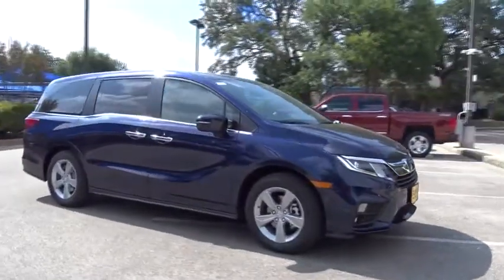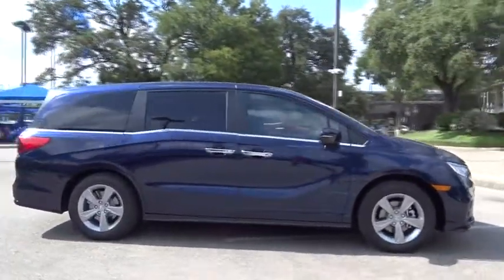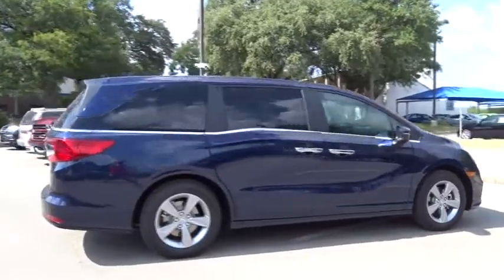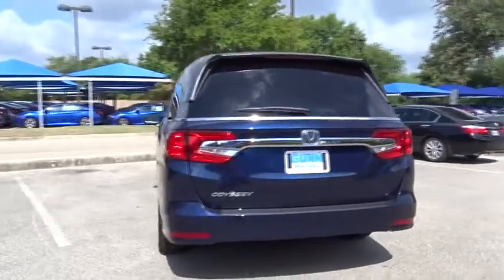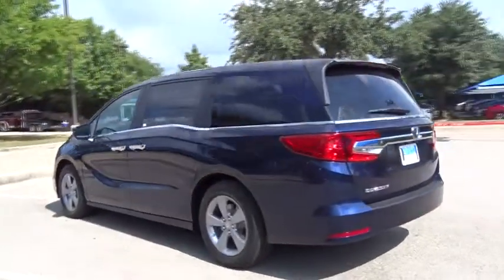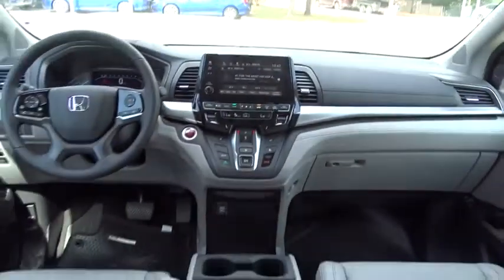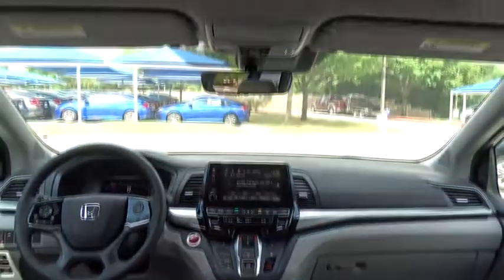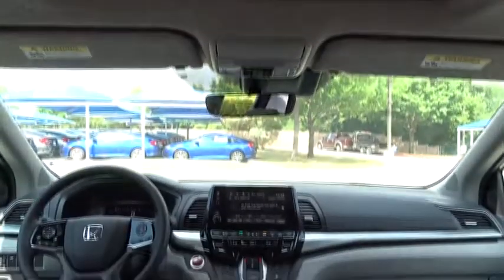2018 Honda Odyssey San Antonio, Austin, Houston, Boerne, Dallas, TX H180047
2018 Honda Odyssey

Gunn Honda
14610 IH-10 W

2018 Honda Odyssey EX-L 28/19 Highway/City MPG** The Odyssey is completely redesigned for 2018 making it the perfect family minivan for any adventure. A dynamic, streamlined new front end is book-ended by LED Headlights and an angular new grille. New ultra-modern styling and easy-access features like Power Sliding Doors make the Odyssey a delight to look at or to load up. The interior of the Odyssey is more impressive than ever before, with exclusive features that offer all passengers more comfort, connectivity and fun. The instrument panel is ergonomically designed to house an all-new full color 7in Digital Driver Information Interface and 8in Display Audio Touch-Screen, keeping you in touch with all the latest technology and information. With the Magic Slide 2nd-Row Seats, theres plenty of room to get into the 3rd-row while still allowing seating for up to 8 passengers. The Odyssey keeps an eye for you, helping determining if its okay to change lanes with sensors in the rear bumper to alert you when vehicles are detected. The Power Sliding Doors open wide for easy cargo loading and passenger entry, and can be opened or closed from up to 50 feet away with your key fob.